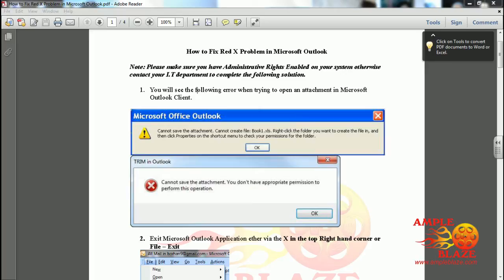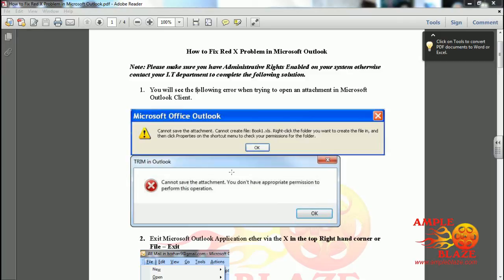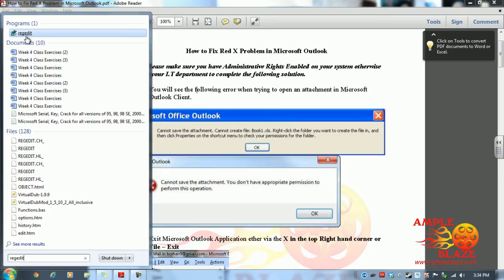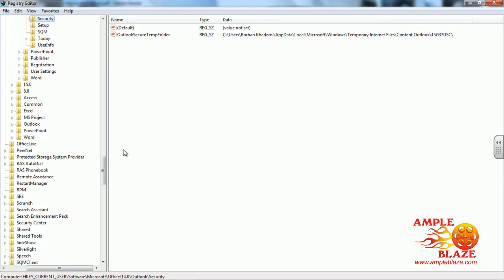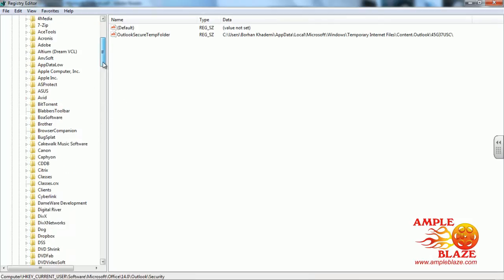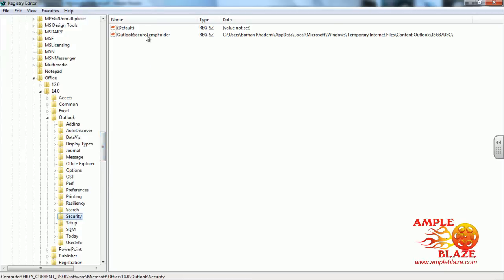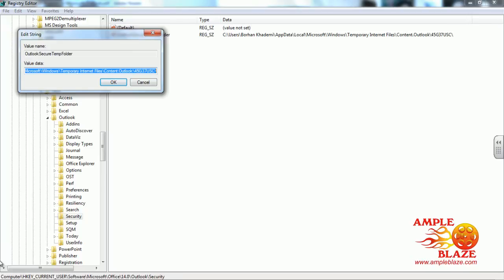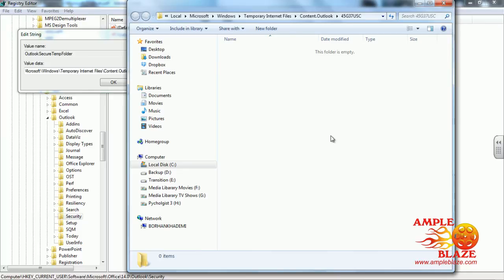Break/Fix How to Fix Microsoft Outlook 2010 Red X Attachment Problem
Welcome to Ample Blazes video tutorial about how to fix the Red X attachment problem using Microsoft Outlook 2010.
Please note the following are the locations of the other temp folders for all other versions of Microsoft Outlook you may use.
PLEASE NOTE AS THIS IS NAVIGATING THROUGH YOUR REGISTRY PLEASE TAKE CAUTION.

If you have any suggestions of video tutorials you would like to see please email

Ample Blaze Management